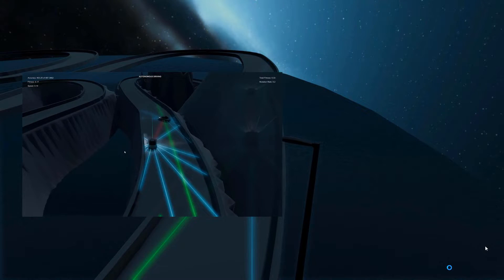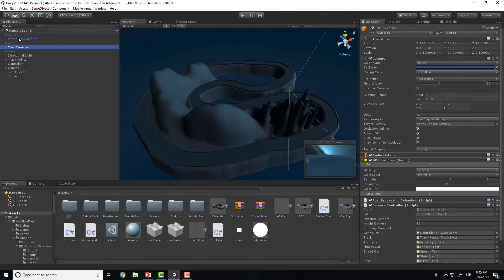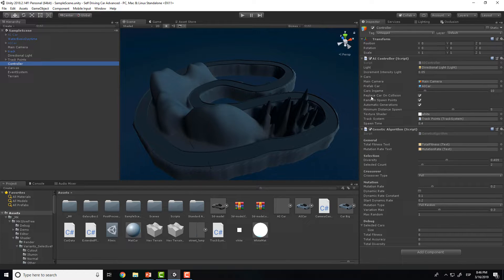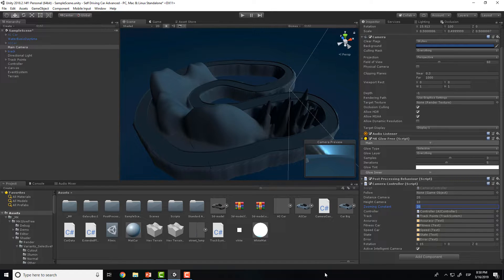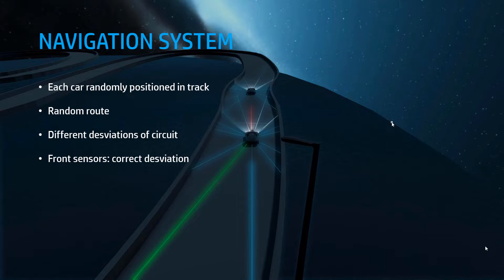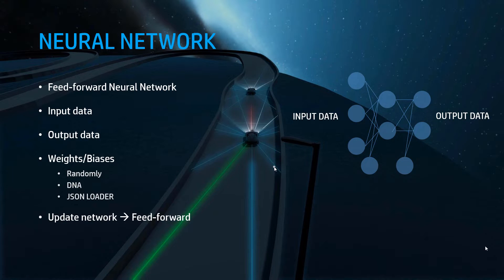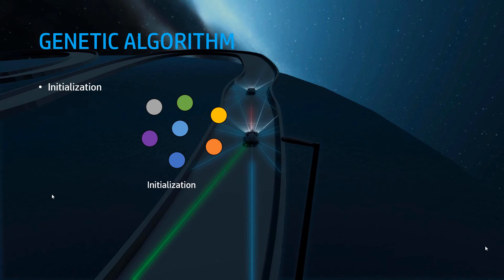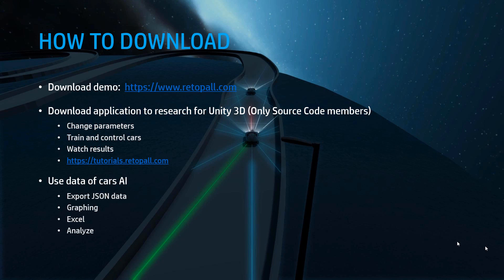Autonomous Driving Tutorial with Genetic Algorithm BackPropagation and GPS | Unity 3D & C#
In this tutorial you will learn how I made my last simulation of self driving cars

How real self driving cars work by companies such as Tesla or Google

You will learn all the important aspects and functions of the simulations.
Each car will have a neural network and its weights will be the DNA. This DNA will be trained with two different algorithms: the genetic algorithm and the backpropagation.
The second one will be trained by human movements.

Some of the topics will be:
-Track System (GPS)
-Sensors (LiDAR and Radar)
-Neural Network
-Genetic Algorithm
-Back Propagation
-JSON import and export DNA